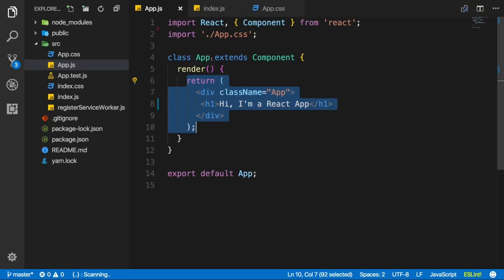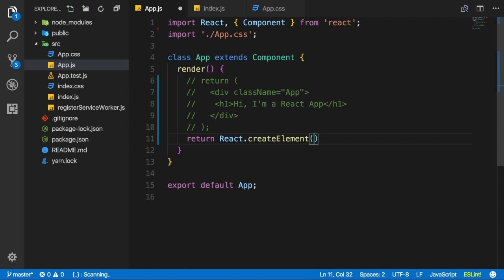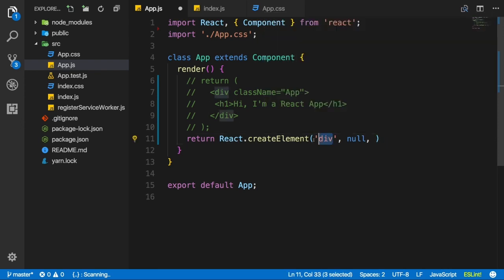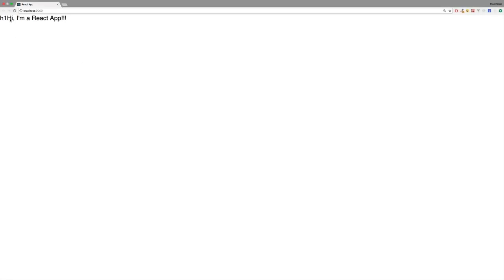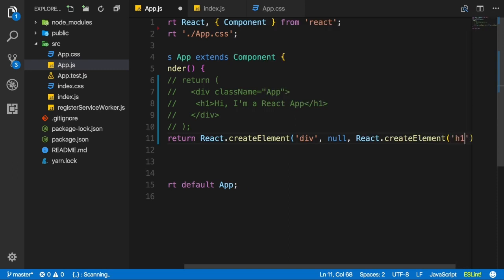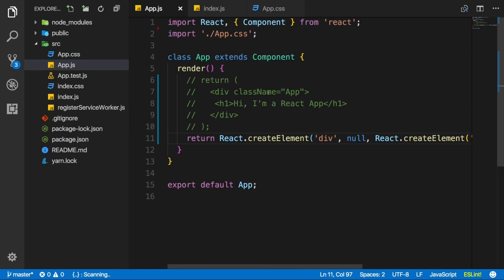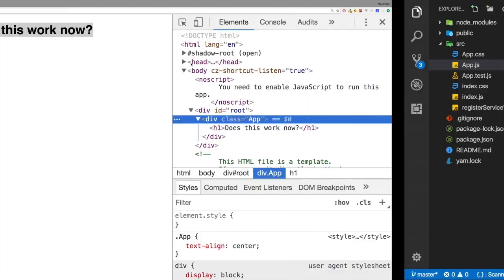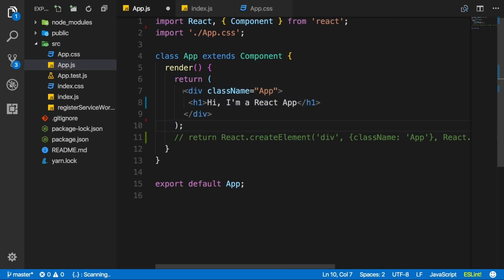base syntax 06 understanding jsx